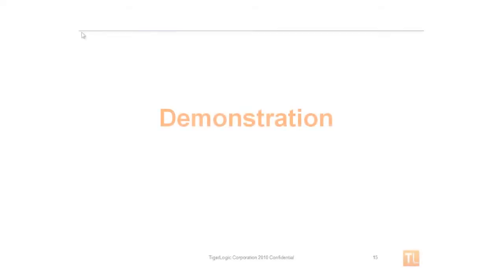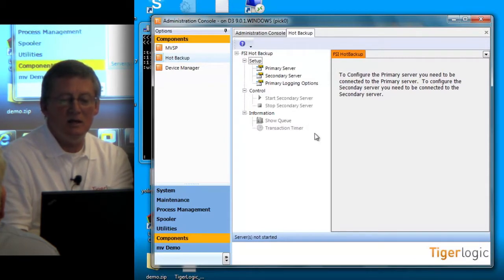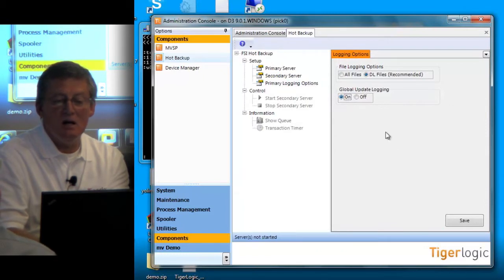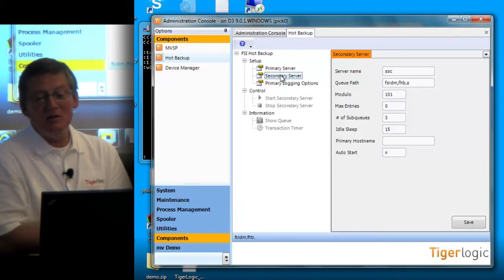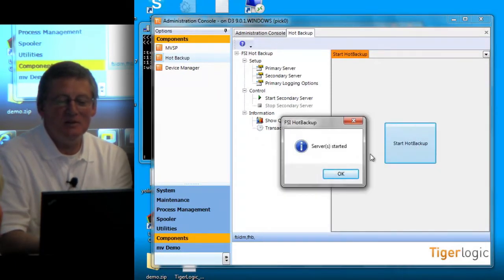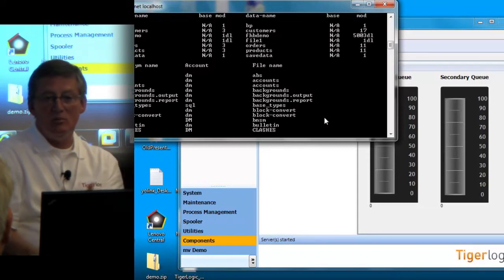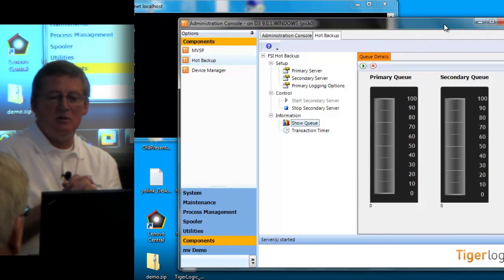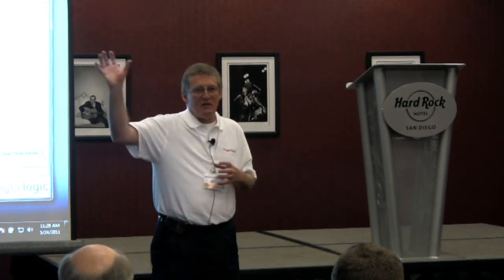TL Hot Backup Part 2 - Demo Rev2